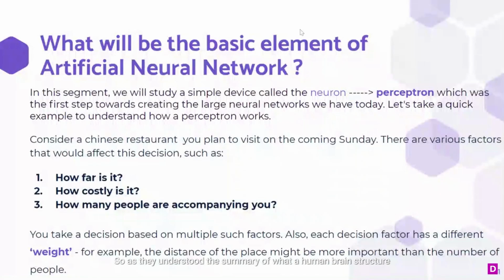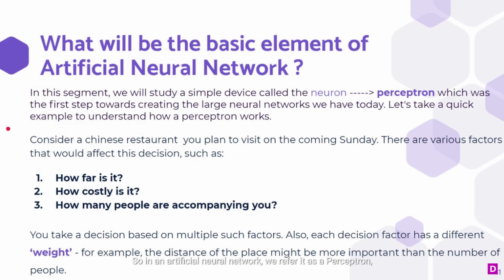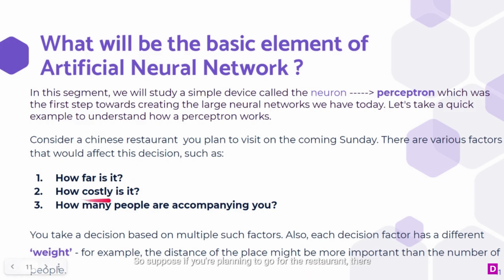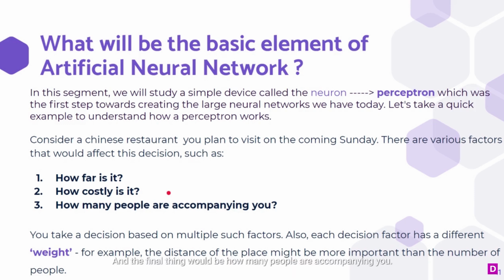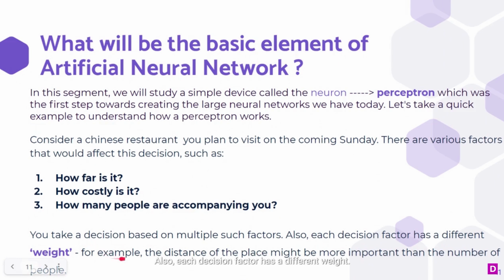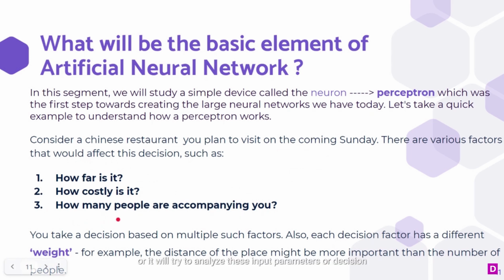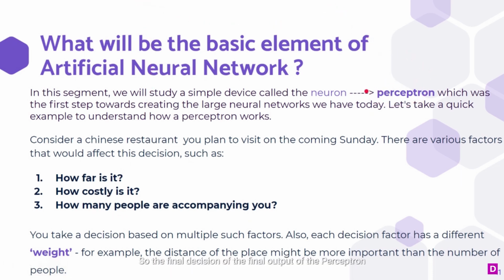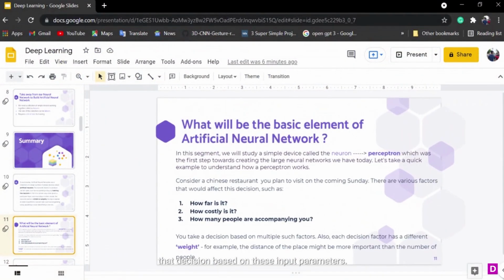Structure of Neural Network Part-3 in NLP for Data Science Lacture-34